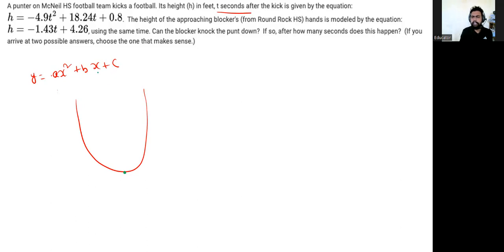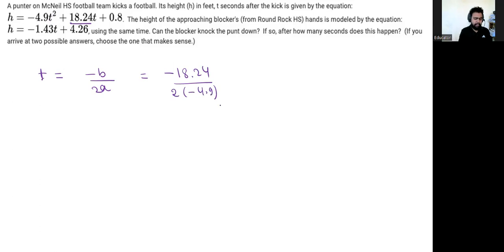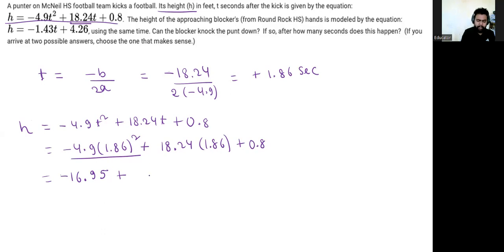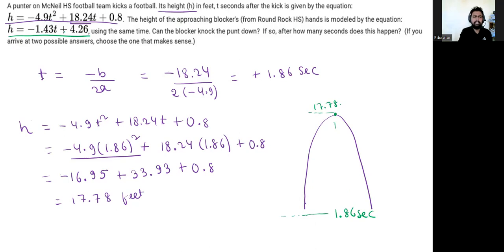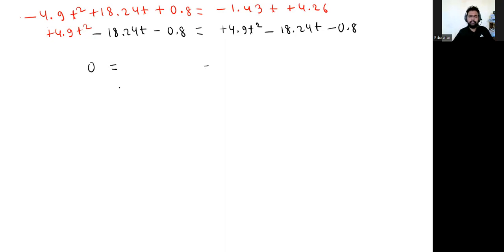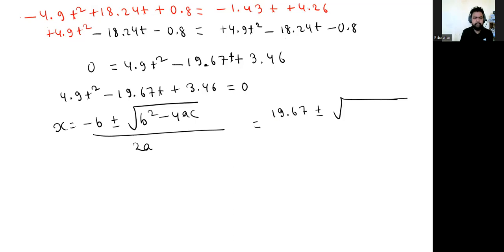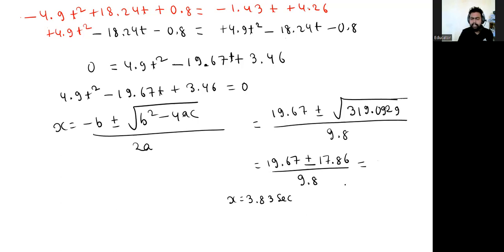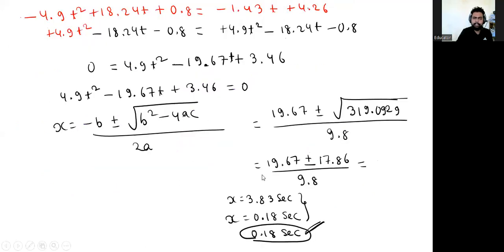A punter on McNeil HS football team kicks a football. It's height (h) in feet, t seconds after the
A punter on McNeil HS football team kicks a football. It's height (h) in feet, t seconds after the kick is given by the equation h = - 4.9t ^ 2 + 18.24t + 0.8 The height of the approaching blockers (from Round Rock HS) hands is modeled by the equation h = - 1.43t + 4.26 using the same time. Can the blocker knock the punt down? If so, after how many seconds does this happen? (If you ative at two possible answers choose the one that makes sense)